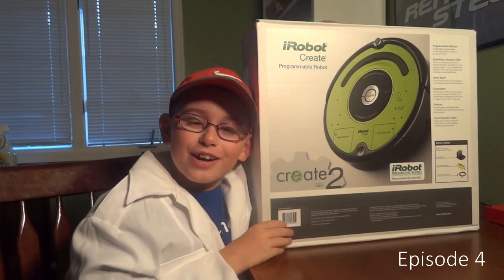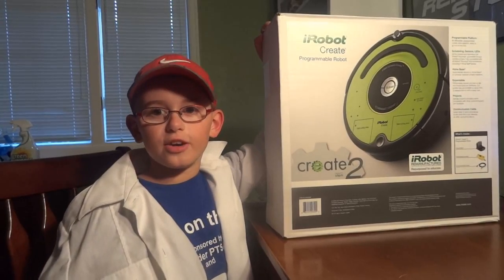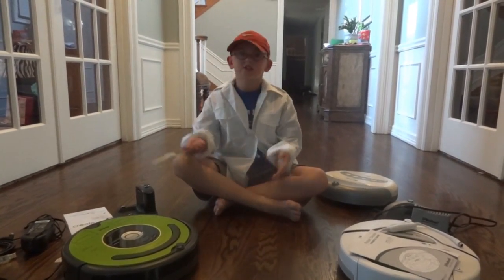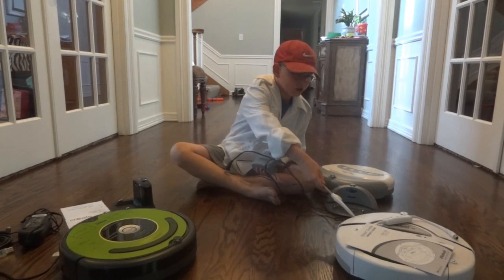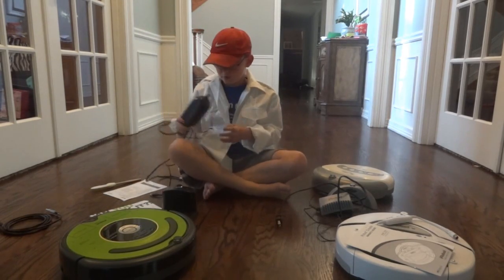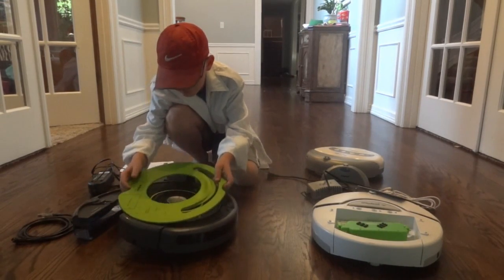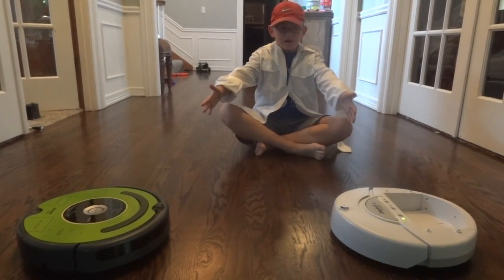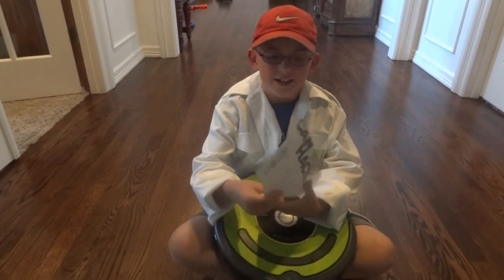iRobot Create 2 - Ethan Tiger's Robot Show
Ethan Tiger shows how he builds and interacts with various robots. This episode he opens the new iRobot Create 2 and compares it a bit with the Create 1.